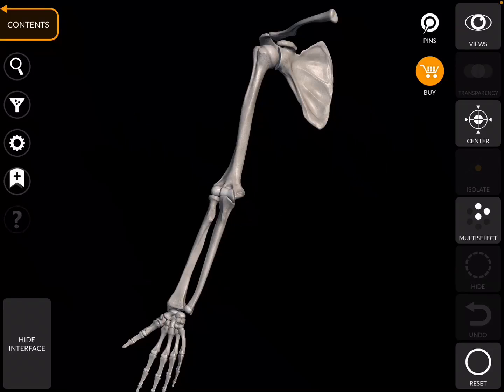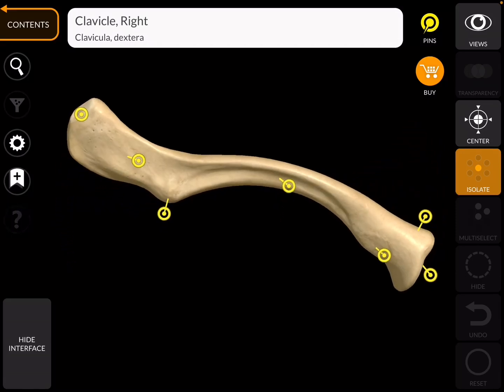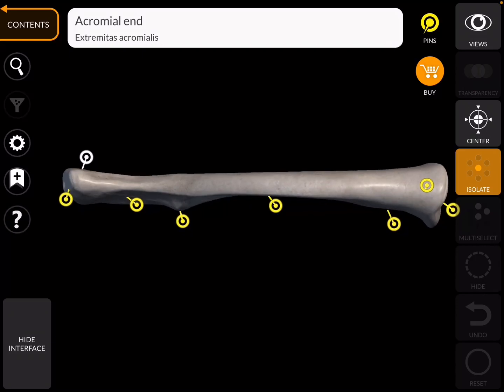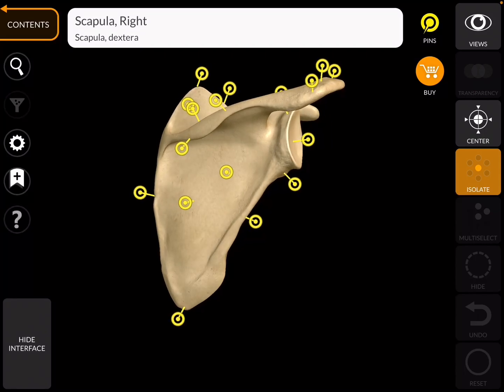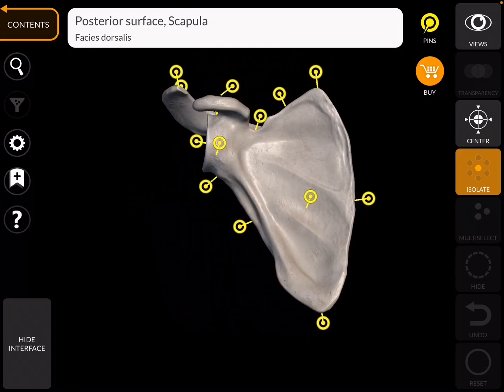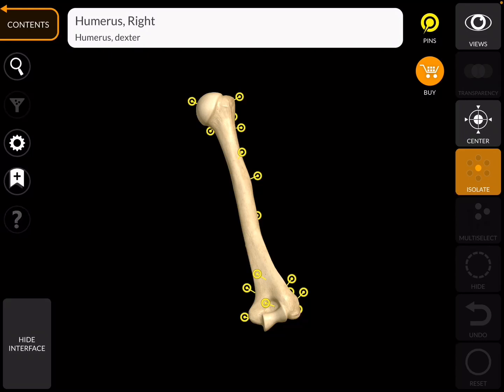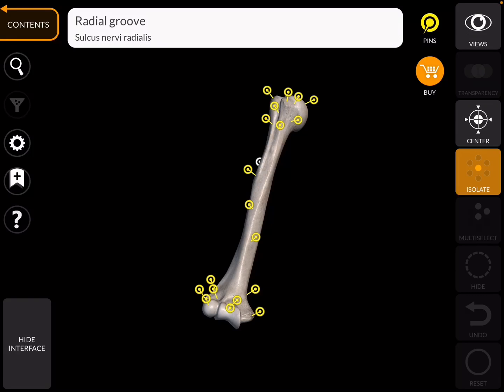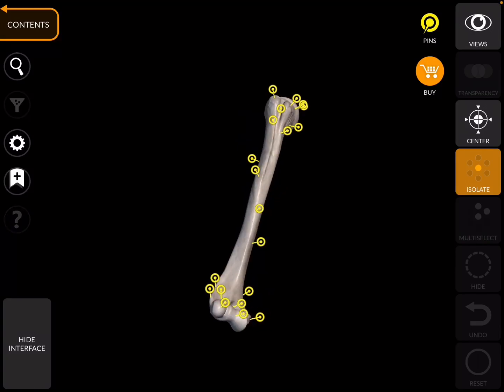bones of the upper limb part1